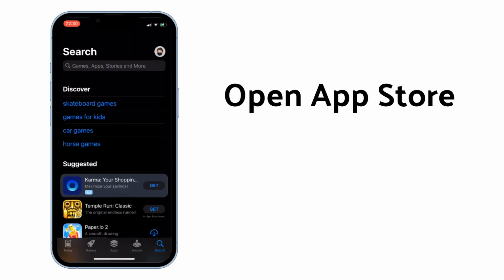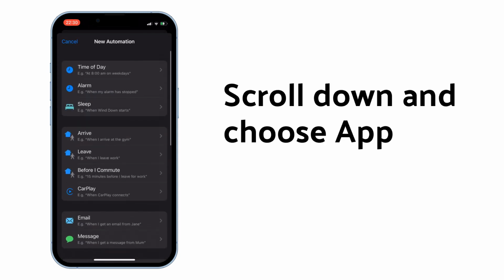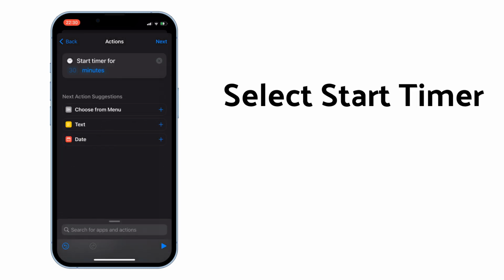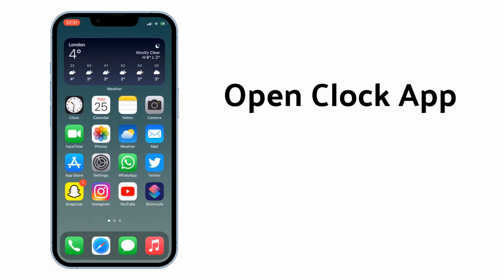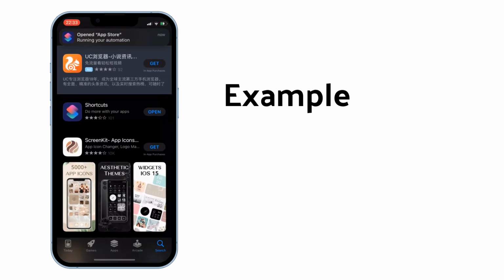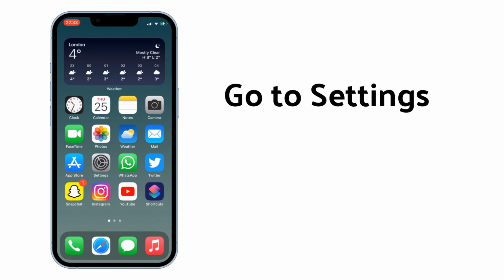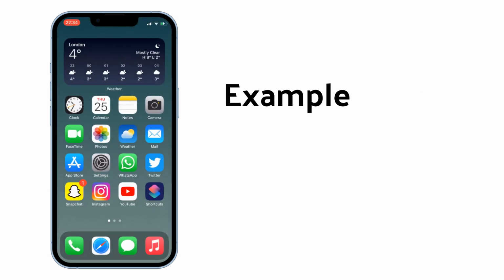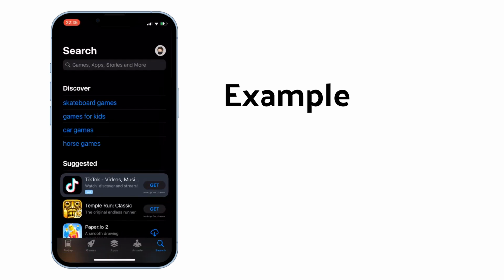How To Lock Apps On iPhone With Face ID Or Passcode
Please subscibe - like - share - comment